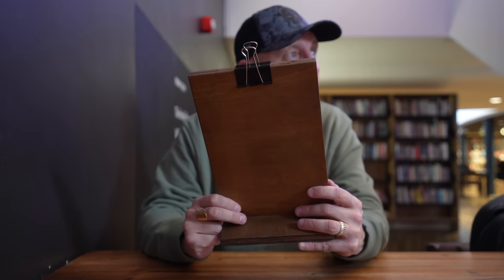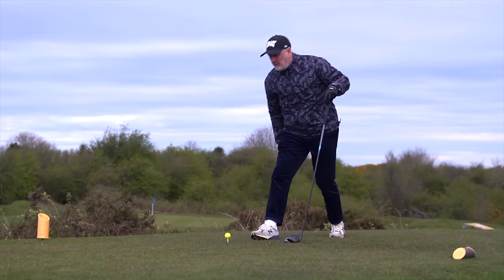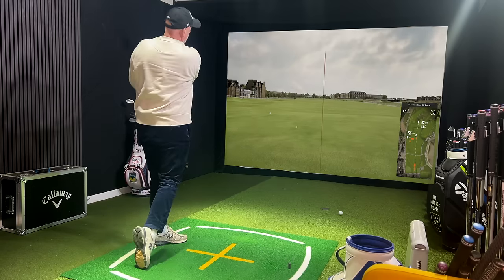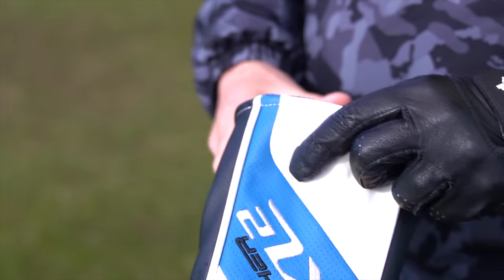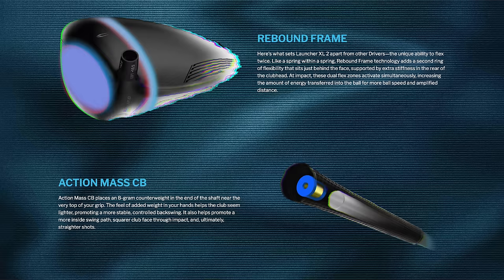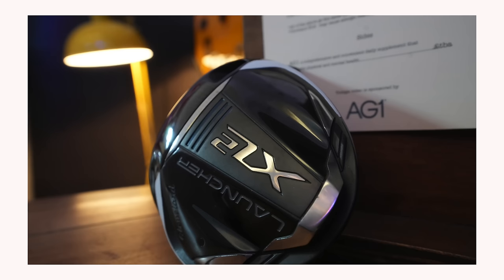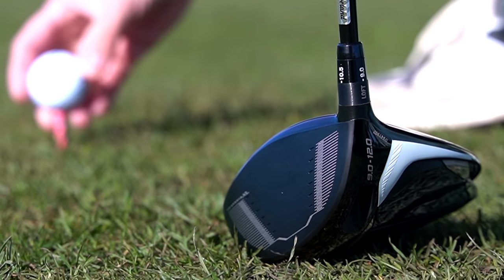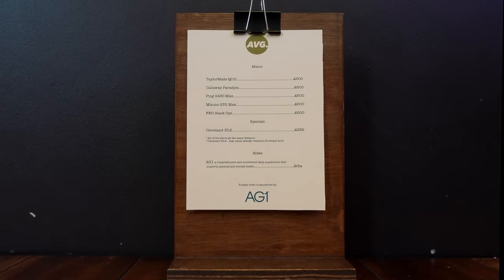5 reasons why you SHOULDN'T buy this 2024 driver!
to get started on your first purchase and receive a FREE 1-year supply of Vitamin D3+K2 and 5 travel packs.

AG1 is a comprehensive and convenient supplement engineered to fill the nutritional gaps in your diet and support your body’s nutritional needs across four pillars of health: Immune support, Energy, Focus and Recovery! It’s packed with over 70 ingredients, including vitamins, minerals, whole-food sourced ingredients and combines the perfect amount of micronutrients, absorption and taste to jumpstart your daily routine. AG1 is available in the UK, US, Canada, and Europe.